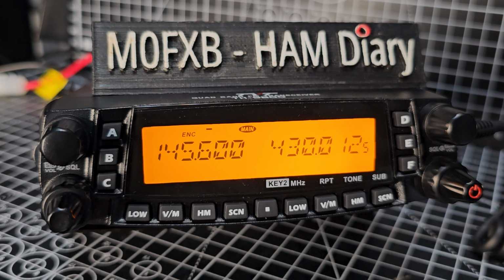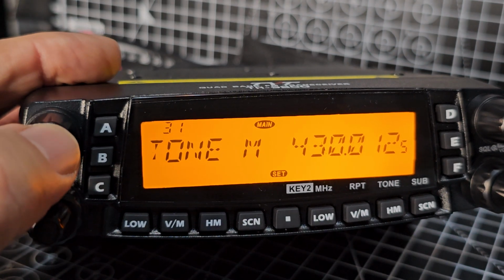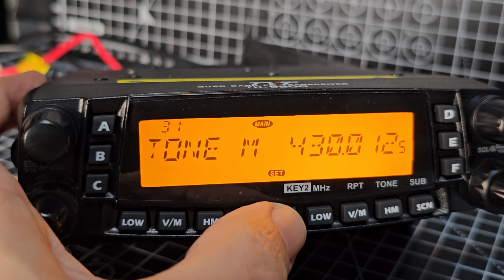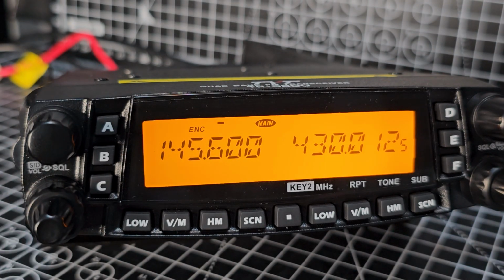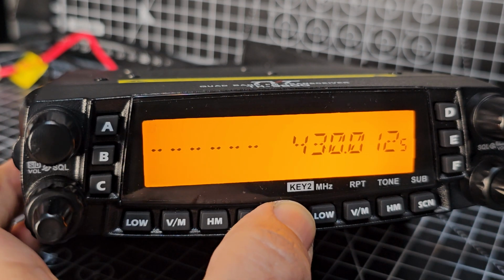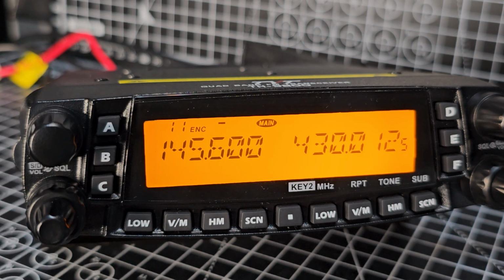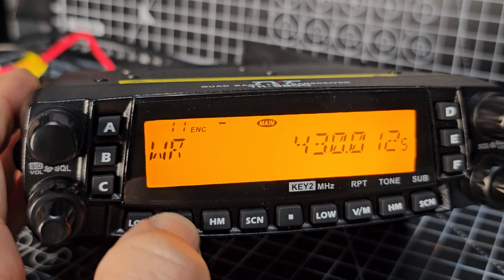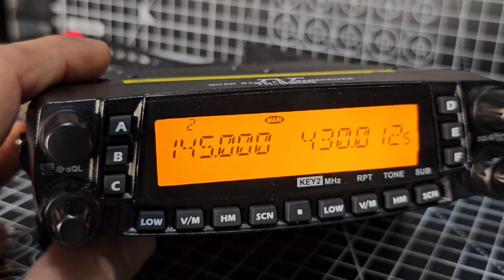TYT TH-9800 , ADD REPEATER SAVE TO MEMORY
ALIEXPRESS £160